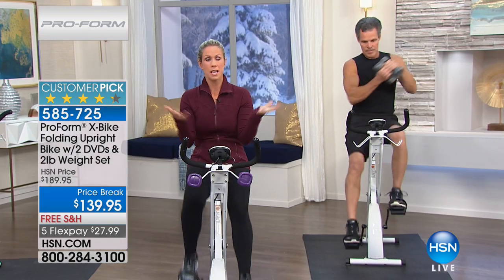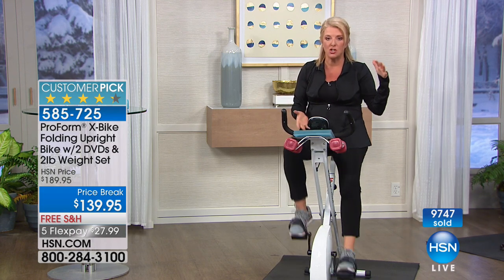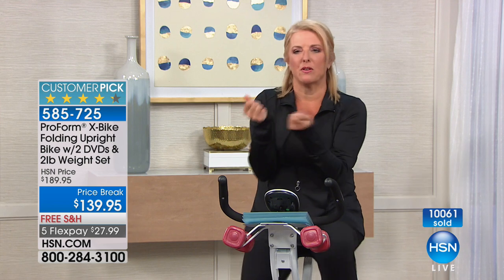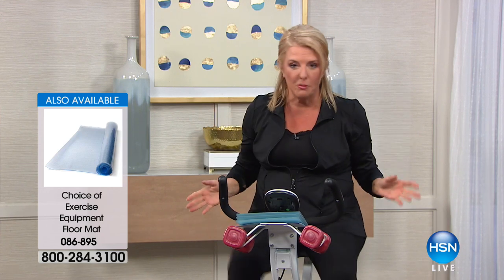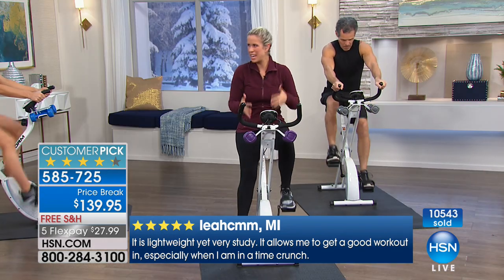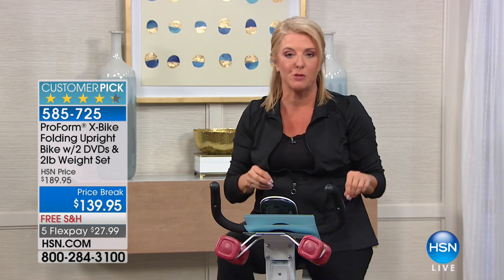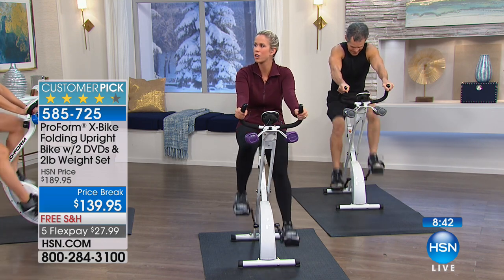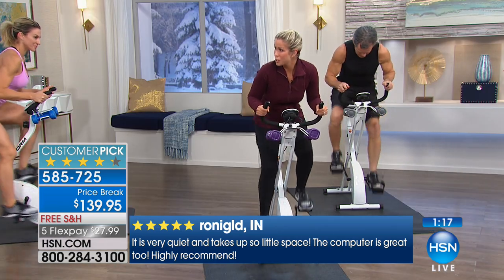HSN | ProForm Fitness 01.27.2018 - 08 PM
Discover fitness, go for the goal, we're your guide on the journey to a fit and feel good lifestyle.Proform equipment has been empowering people around the world with in-home fitness since 1987. They're a trainer,competitor,engineer,fan,and teammate.